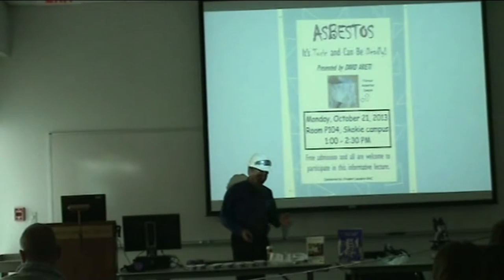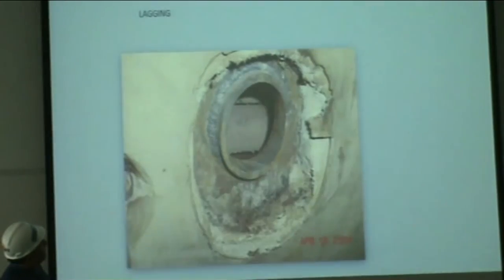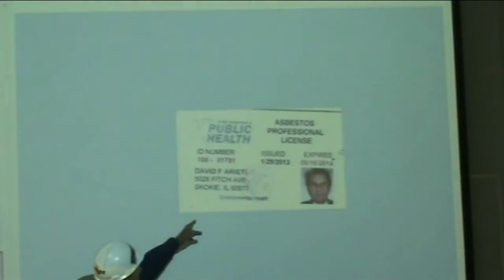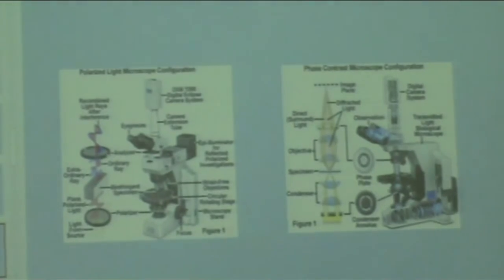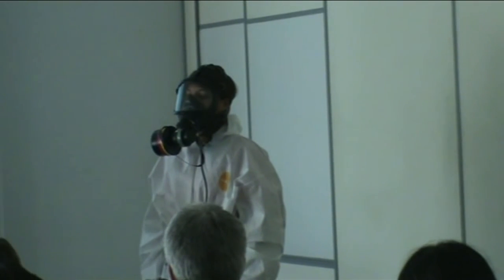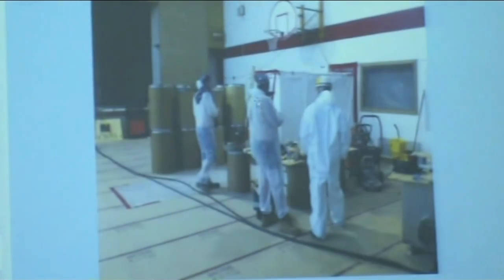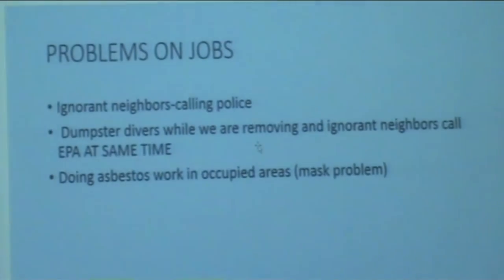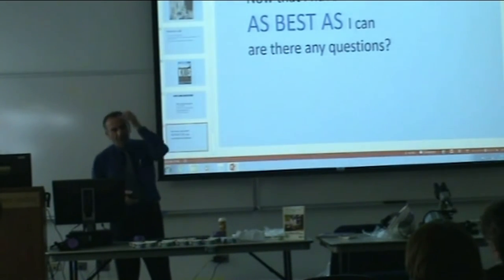ASBESTOS [10-21-2013]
In this lecture I explain what the problems of asbestos are and how to remediate them. I also explain in detail how workers remove asbestos.